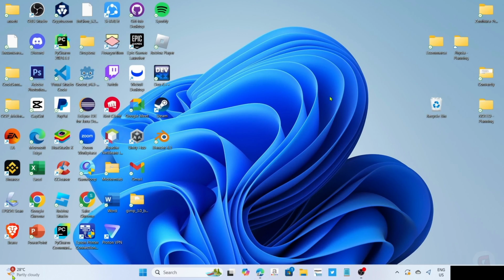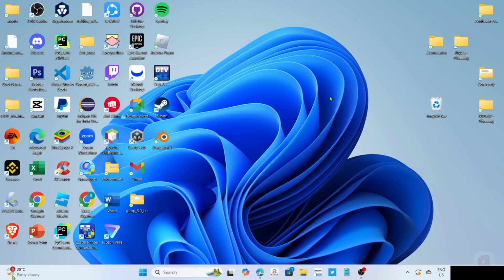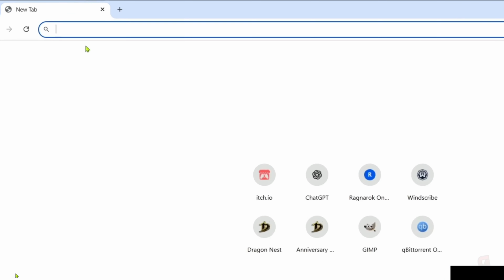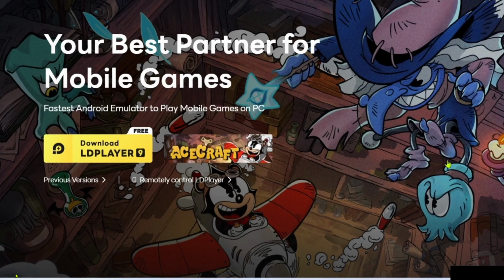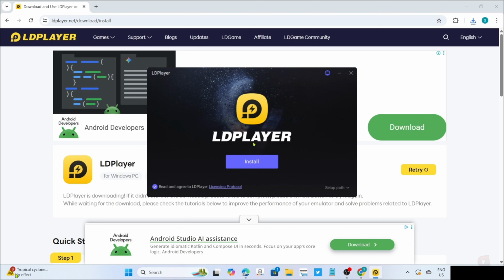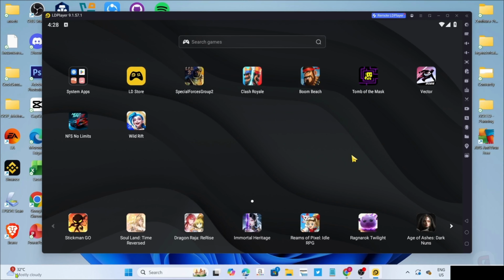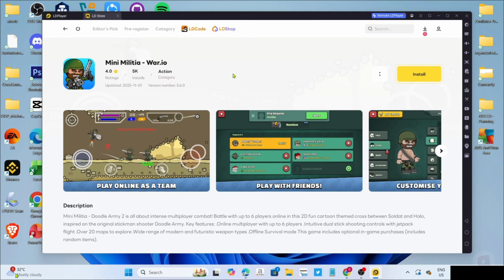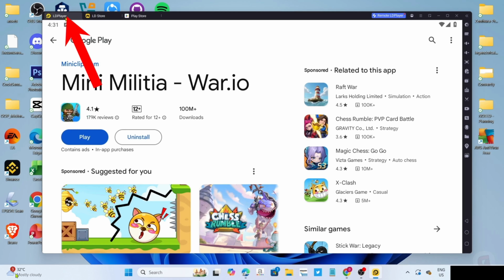How to Download and Play MINI MILITIA on PC or Laptop - Full Guide (2025)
Learn how to install Mini Militia Meltdown on PC or Laptop in this quick tutorial video.